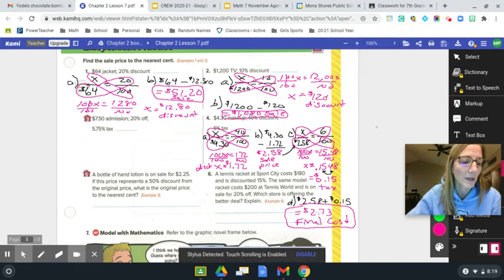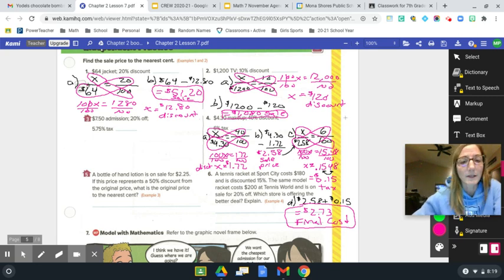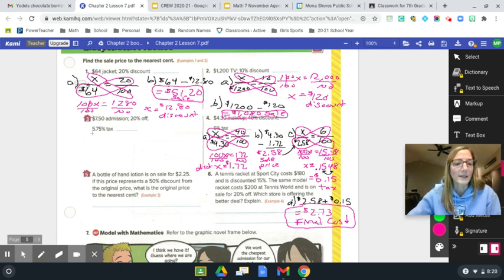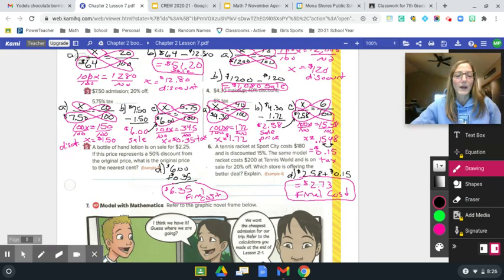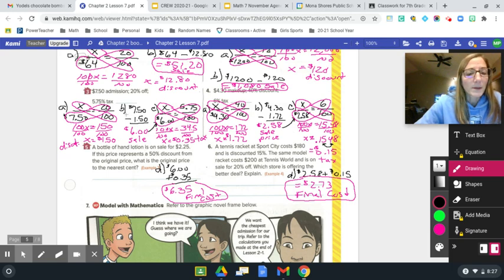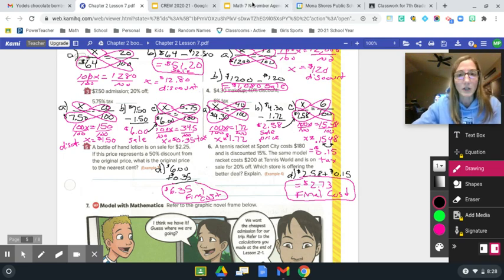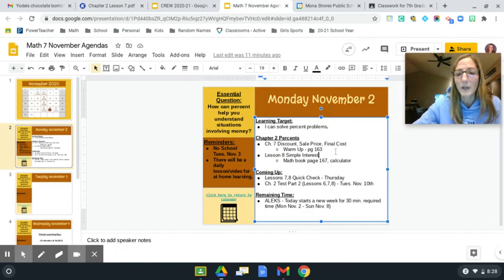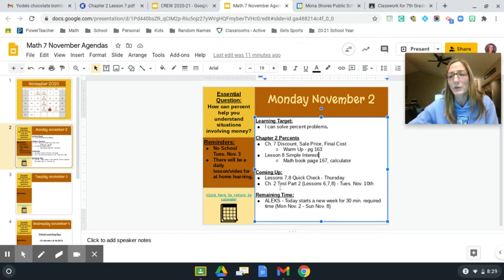Ch. 2 Lesson 8 Simple Interest